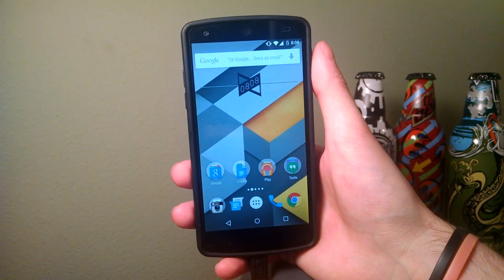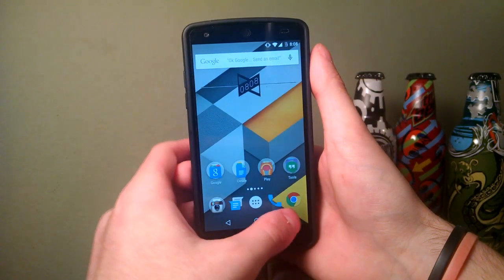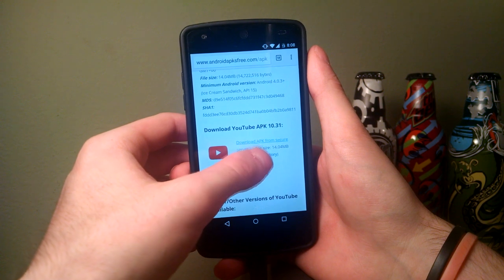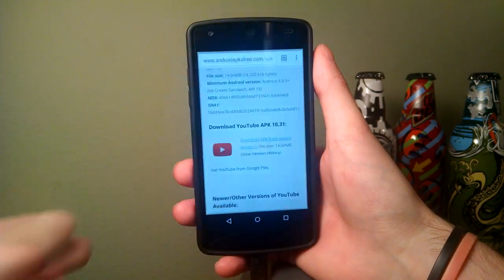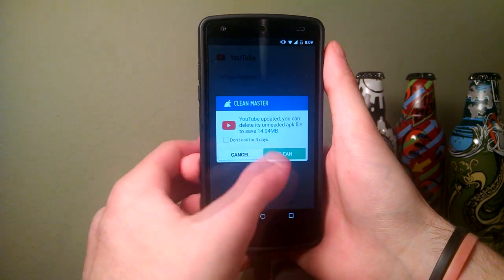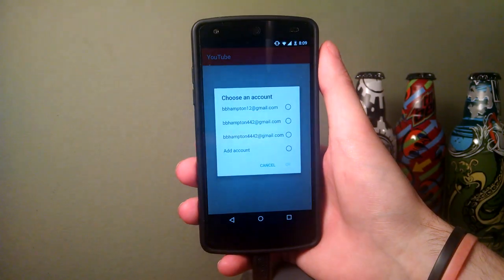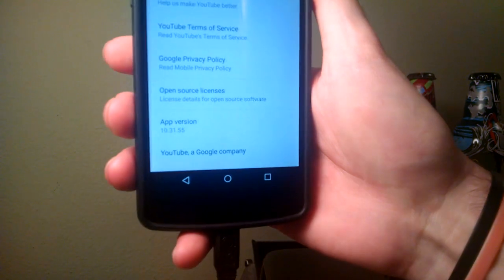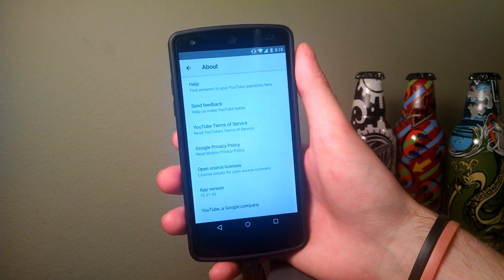How to get the latest YouTube app for android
YouTube 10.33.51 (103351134) APK Latest Version Download